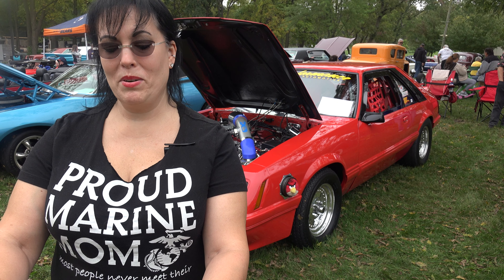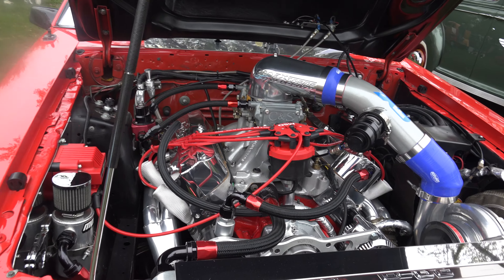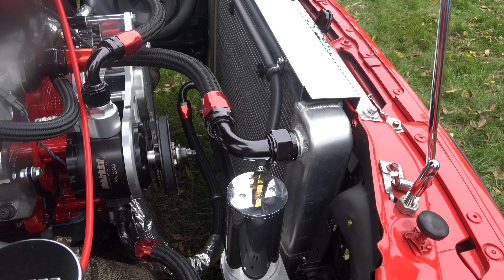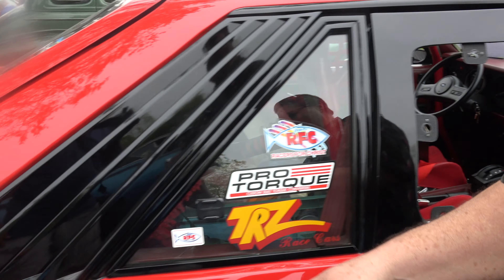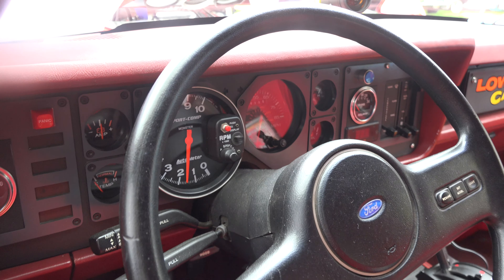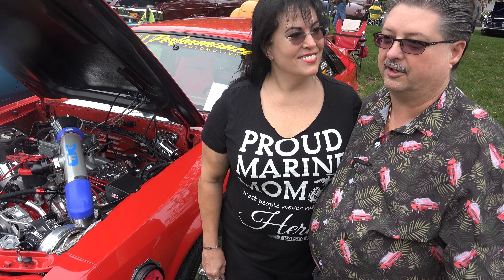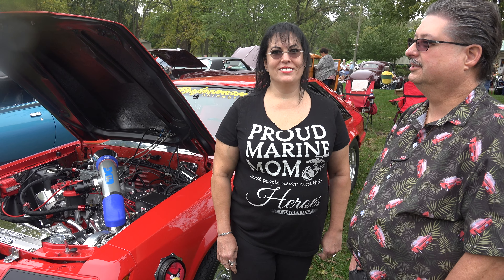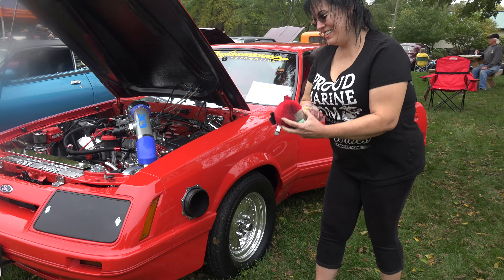1986 Ford Mustang GT - Specs 4 Quarter Mile 7.97 Sec at 176 MPH, 438 CI , E85, 98mm Turbo, 1070 HP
1986 Ford Mustang GT - Specs 4 Quarter Mile 7.97 Sec at 176 MPH, 438 CI , E85, 98mm Turbo, 1070 HP is actually her Ford Mustang.  Had this car since new and has big horsepower

on display and driven to Kendall County Car Show